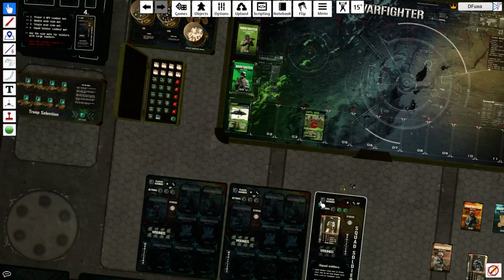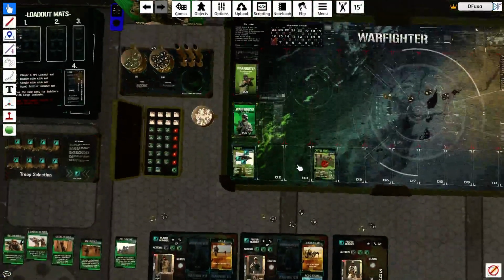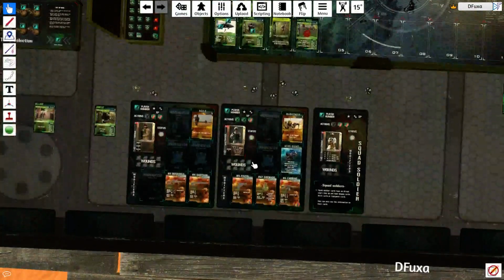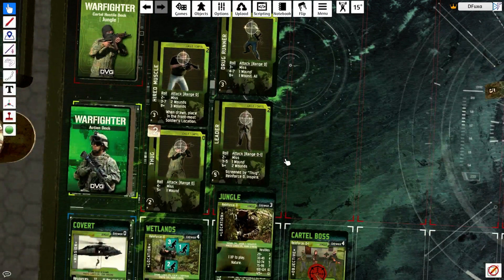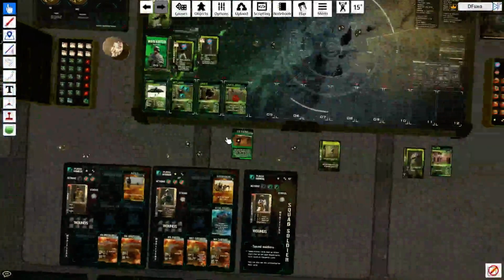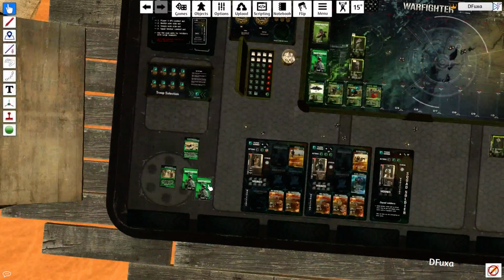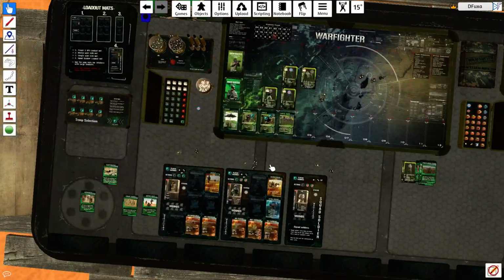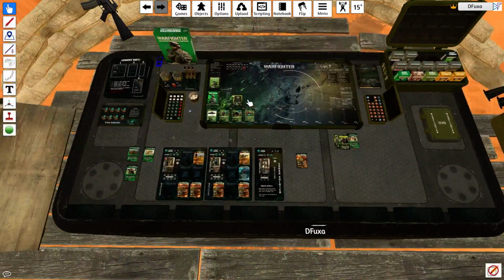DFuxa Explores - Tabletop Simulator: Warfighter - Drug Cartel Region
I really wanted to enjoy this game, but it is one with a very complex rule system - with very poorly explain rules 'behind' that system.

The idea for this game is that you take modern soldiers into modern theatres of battle - the theatre showed here being the jungles of South America where rogue Drug Cartels are operating.

Now, I want to note that to the best of my ability I tried to follow the rules of this game - or at least point out if I might be throwing in a house rule over them. However it is likely (perhaps almost certain) that I screwed up somewhere - perhaps without even noticing, though I did notice at least some instances myself.